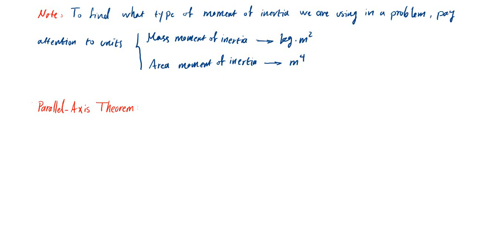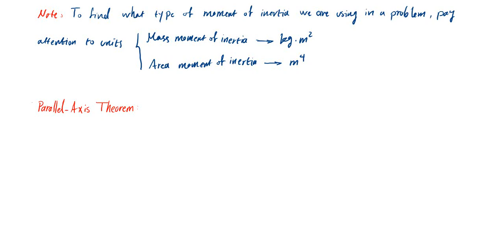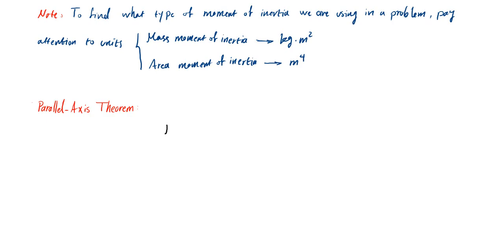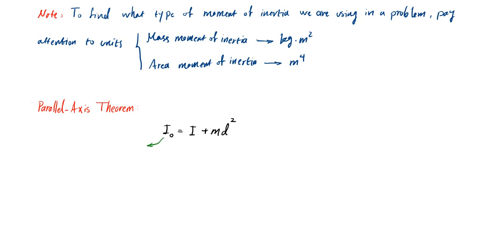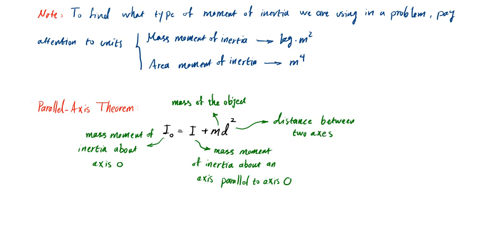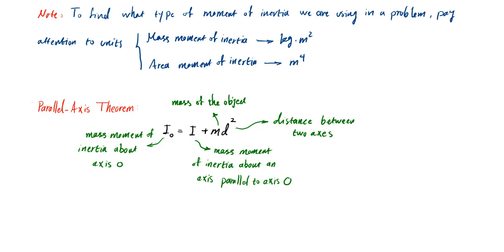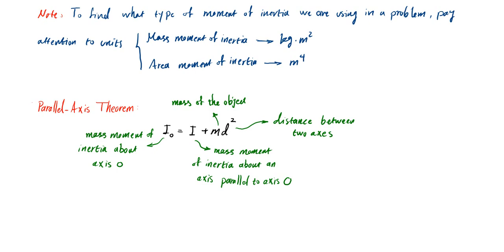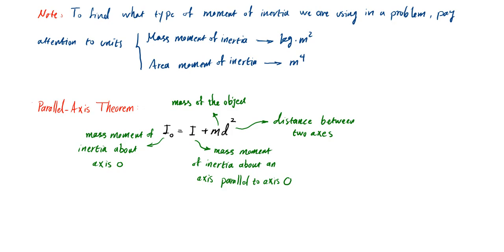Lecture 34 - Moment of inertia (part 3)